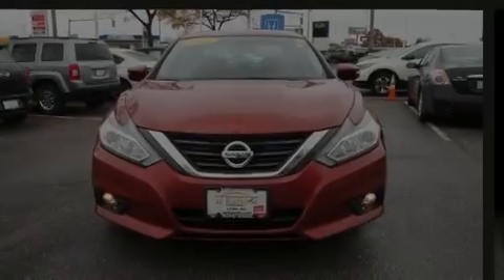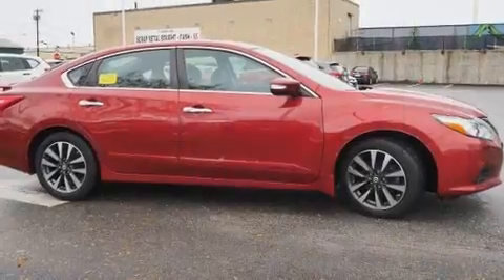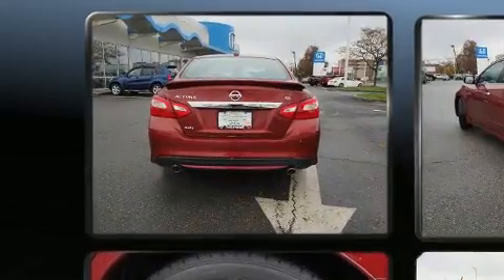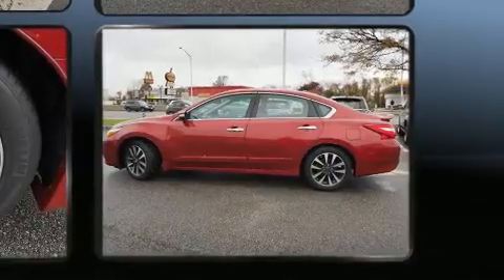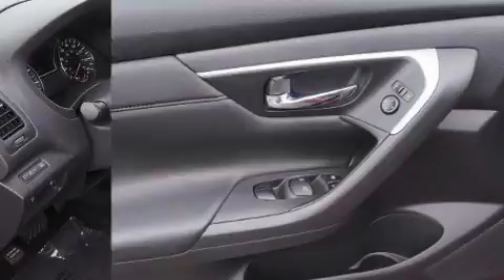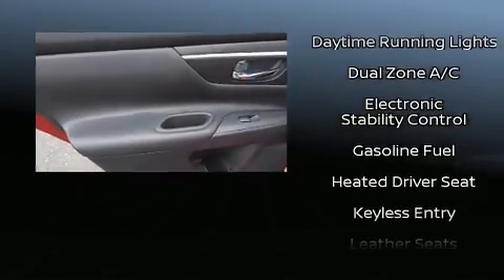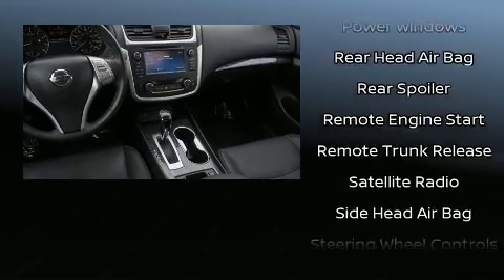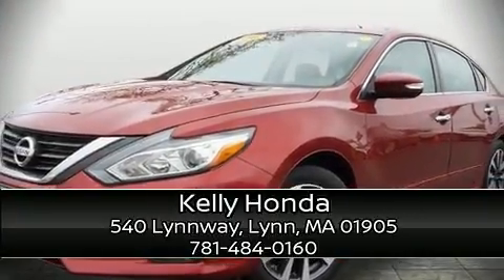2016 Nissan Altima 4dr Sdn I4 2.5 SL in Lynn, MA 01905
Kelly Honda
540 Lynnway

Introducing the 2016 Nissan Altima. This 4 door, 5 passenger sedan still has fewer than 30,000 miles! Under the hood you'll find a 4 cylinder engine with more than 170 horsepower, providing a smooth and predictable driving experience. Nissan prioritized practicality, efficiency, and style by including: a built-in garage door transmitter, an automatic dimming rear-view mirror, a blind spot monitoring system, heated seats, fully automatic headlights, cruise control, and power front seats. Features such as automatic climate control and leather upholstery prove that economical transportation does not need to be sparsely equipped. Premium sound drives 9 speakers, providing you and your passengers a sensational audio experience. Nissan ensures the safety and security of its passengers with equipment such as: dual front impact airbags with occupant sensing airbag, front side impact airbags, traction control, brake assist, a security system, and 4 wheel disc brakes with ABS. Electronic stability control ensures solid grip atop the road surface, no matter how challenging the driving conditions. It also arrives with a Carfax history report, providing you peace of mind with detailed information. We pride ourselves on providing excellent customer service. Please don't hesitate to give us a call.